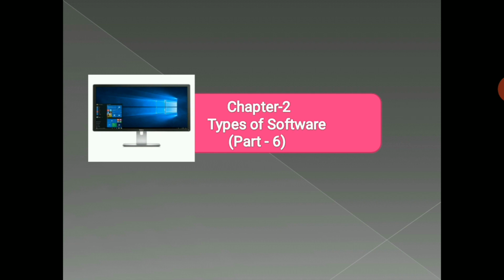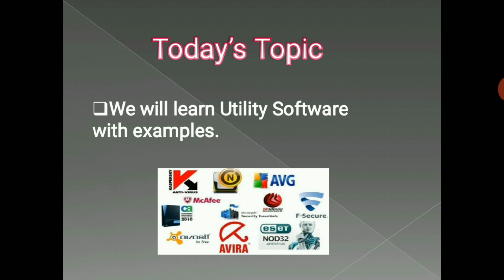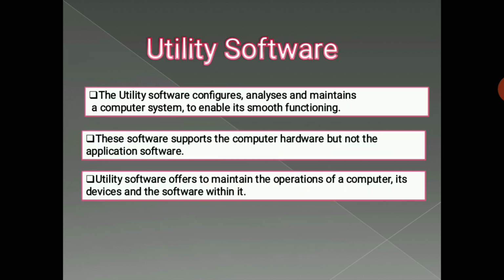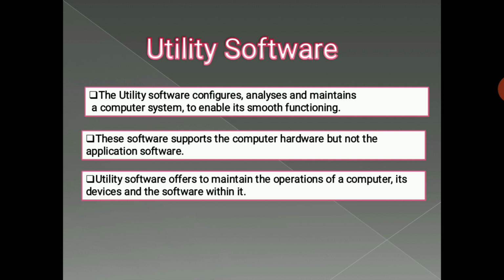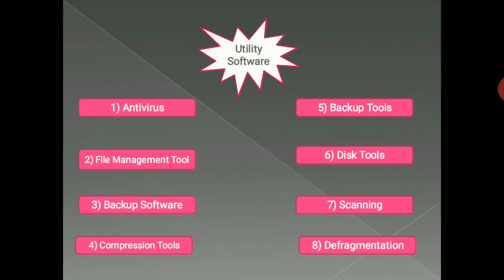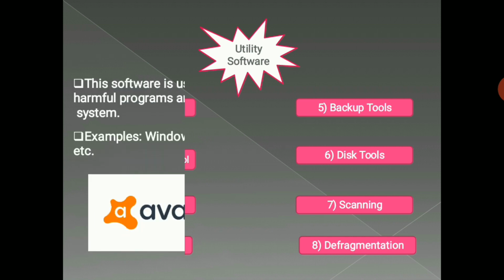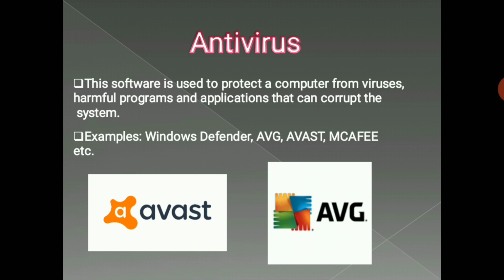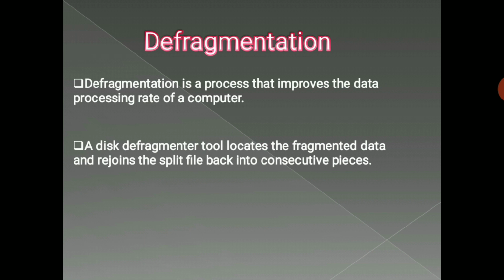5th - Computer - Ch -2 -Types of Software (Part 6) Utility Software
Utility Software